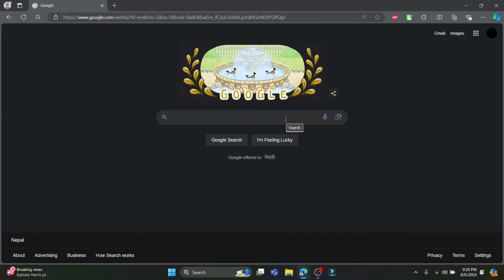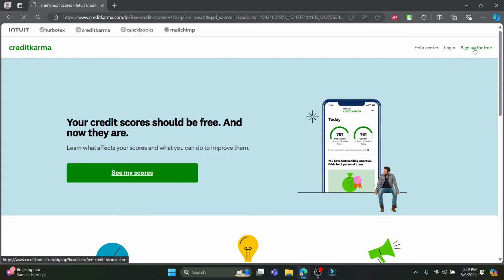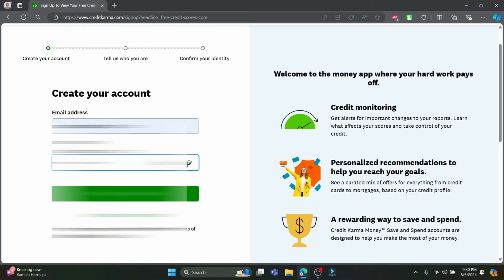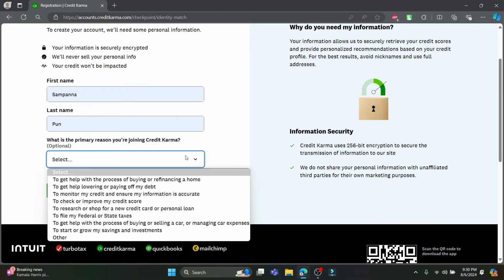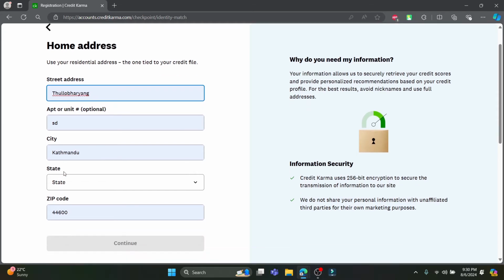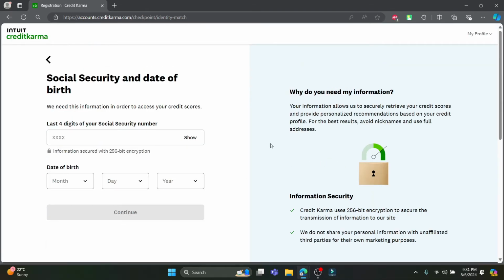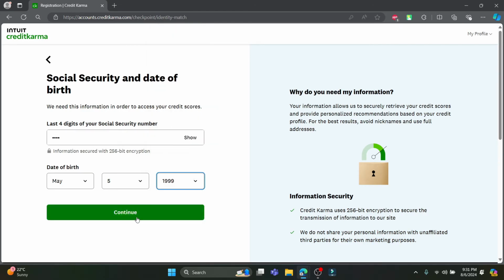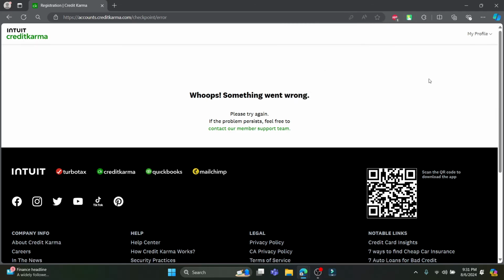Credit Karma Sign Up 2024: How to Create Credit Karma Account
Learn how to sign up for a Credit Karma account in this easy step-by-step tutorial. I'll guide you through the entire process, from entering your personal details to setting up your account. By the end of the video, you'll be ready to start using Credit Karma to monitor your credit score and access financial tools.

00:00 Intro
00:10 Credit karma Sign Up Process
02:44 Outro